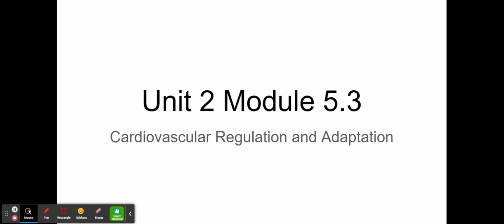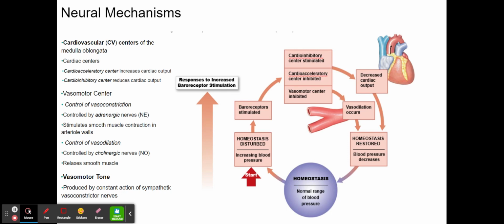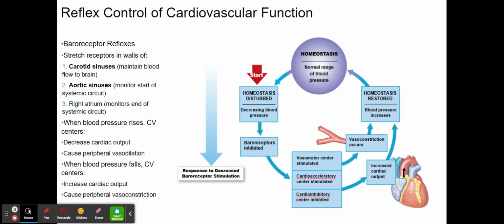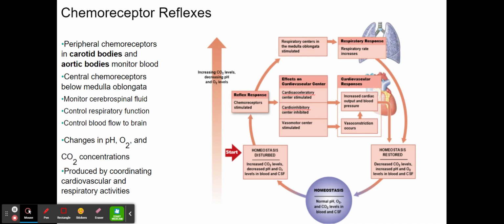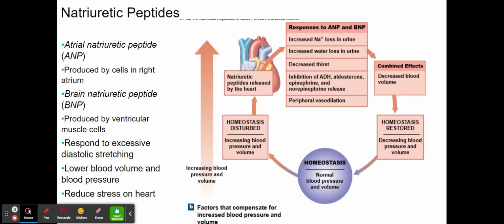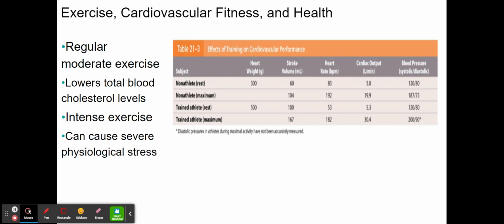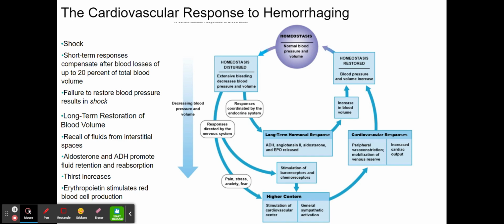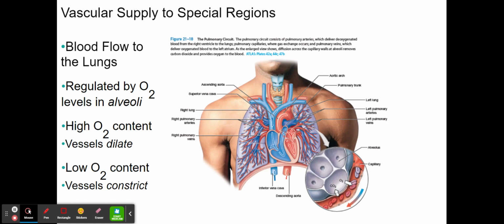BIO 169 Unit 2 Module 5.3